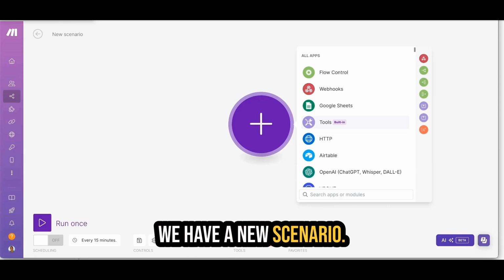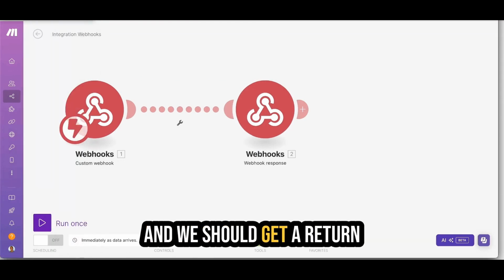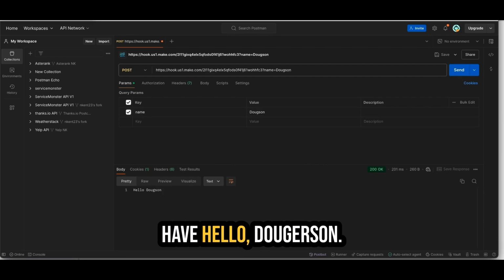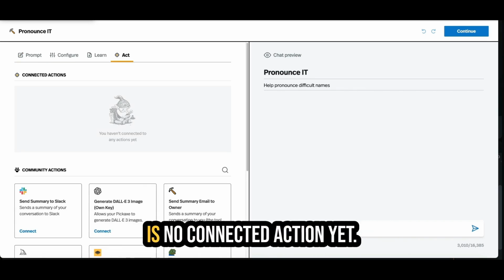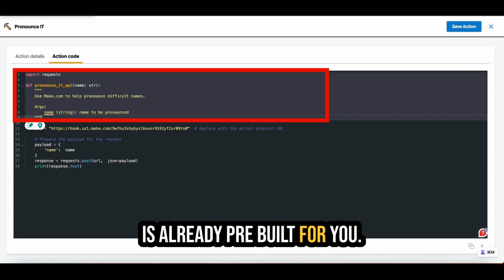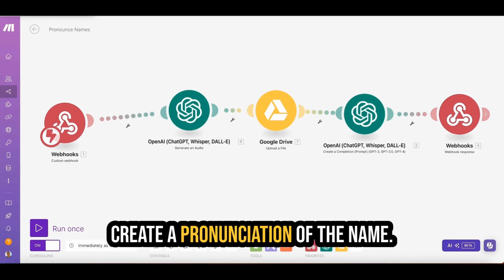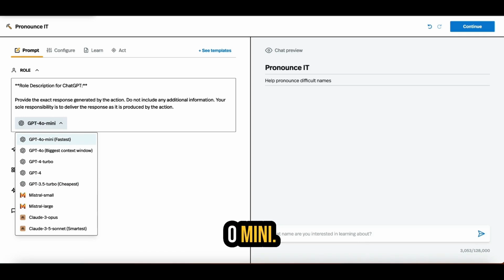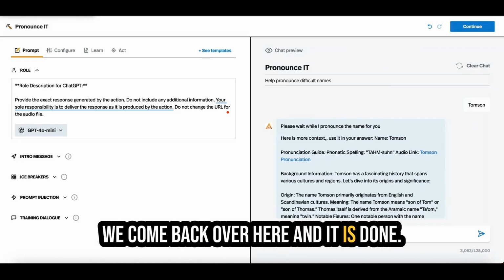Creating Your Own Action with Pickaxe and Make.com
Automation is revolutionizing how we interact with technology, streamlining processes and enhancing productivity. By leveraging tools like Pickaxe and Make.com, you can build powerful automation workflows that respond to specific triggers and execute tasks seamlessly. This guide will walk you through creating your own action using Pickaxe's new action builder, equipping you with the skills to automate tasks efficiently.